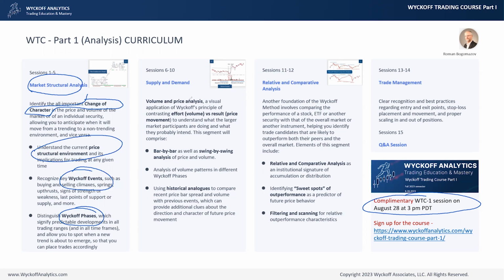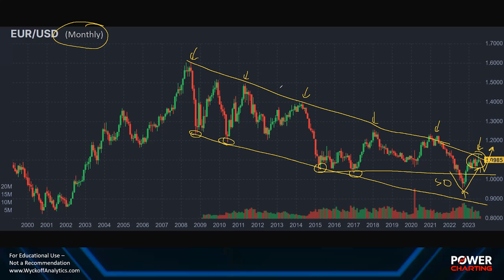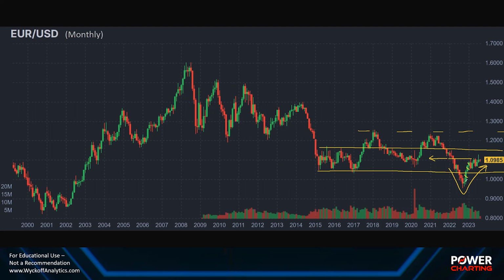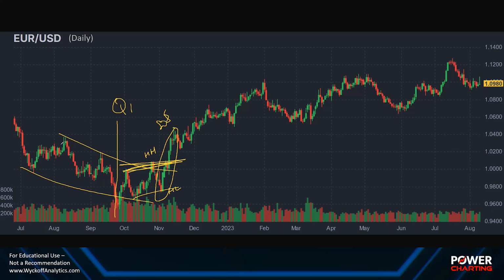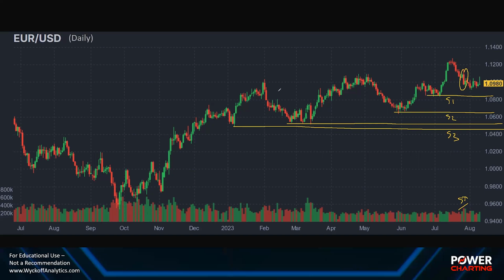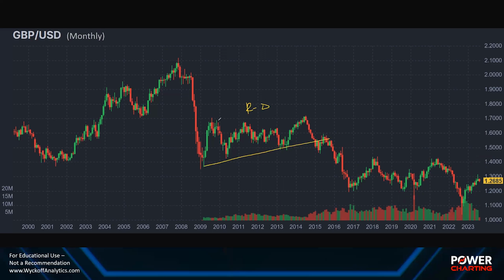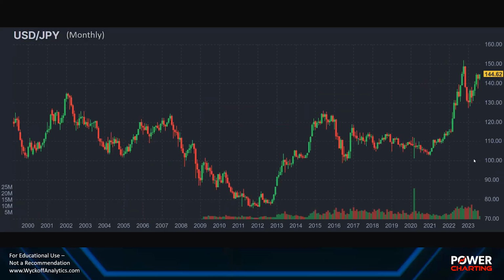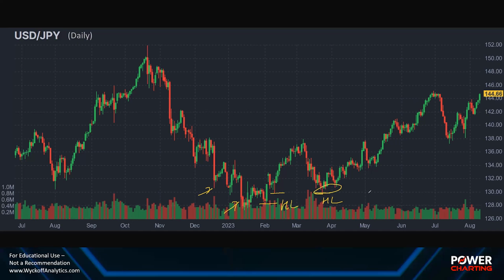Wyckoff Analysis: Evaluating and Trading the Forex Currency Markets | Power Charting (08.11.23)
Master Wyckoffian Roman Bogomazov joins Bruce Fraser for an in-depth Wyckoff chart reading workshop of the currency markets. In this session Roman and Bruce demonstrate the immense value of the Wyckoff Method when evaluating and trading currencies. They start with structural price analysis and then drill down into bar-by-bar, volume and spread analysis.  This episode is a rare opportunity to watch two Wyckoff experts apply and teach the methodology as applied to Forex Markets.

Currency Pairs discussed in this episode: EUR/USD, GBP/USD, USD/JPY

00:00 Intro
05:03 Forex (EUR/USD) Monthly
16:45 Forex (EUR/USD) Daily
25:04 Forex (GBP/USD) Monthly
29:55 Forex (GBP/USD) Daily
33:23 Forex (USD/JPY) Monthly
35:36 Forex (USD/JPY) Daily

Wyckoff Trading Course Fall Semester Announcement
Wyckoff Analytics is soon beginning the fall teaching cycle of their Wyckoff Method Course (WTC-1). This is a full and rigorous 15 week online curriculum. Watch this week’s Power Charting episode to learn more about the content of this course offering. The first episode is FREE to attend live on August 28th.

To Learn More About WTC-1 click the link below, and to register for the FREE first session: